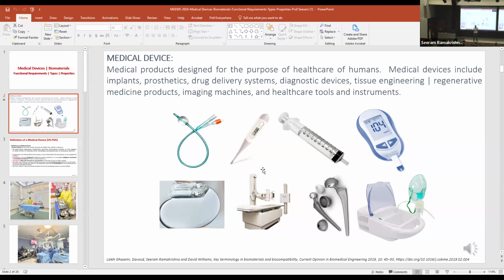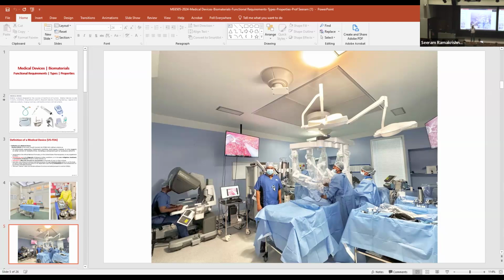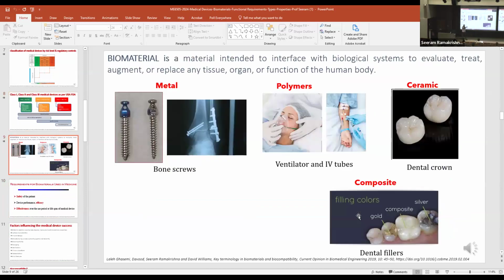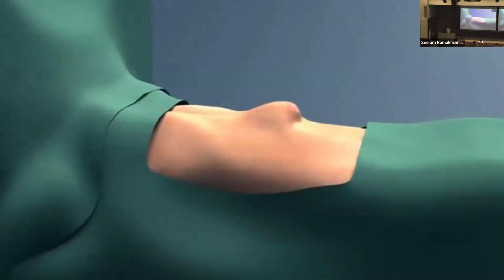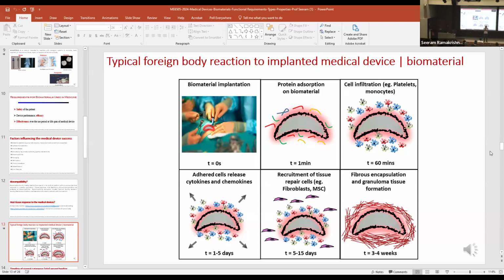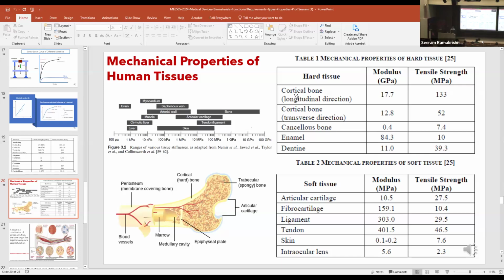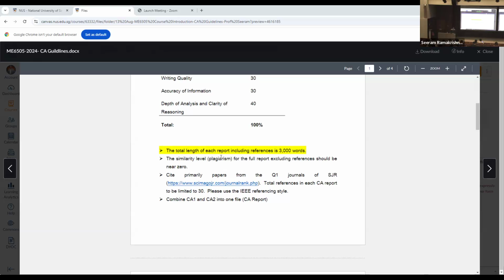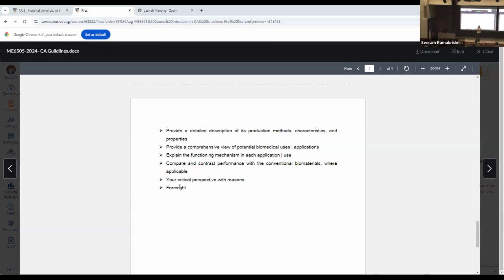Medical Devices and Biomaterials by Prof Seeram